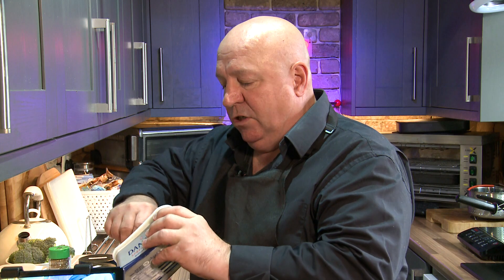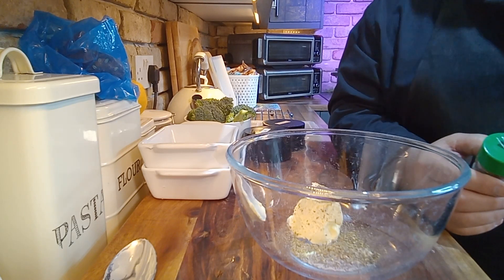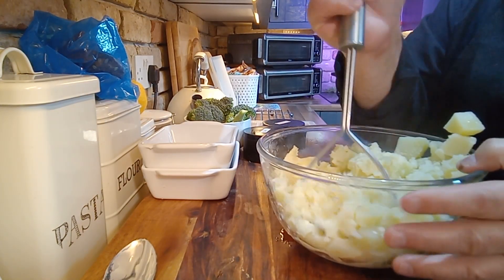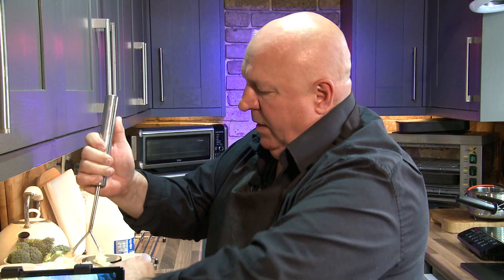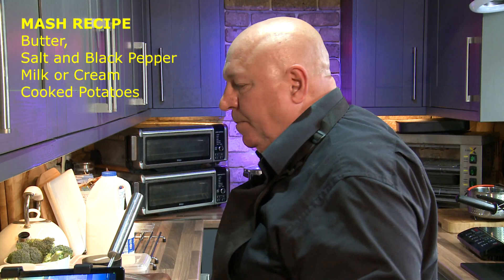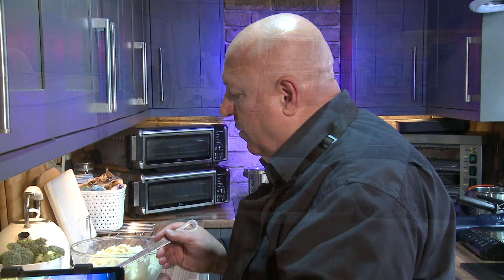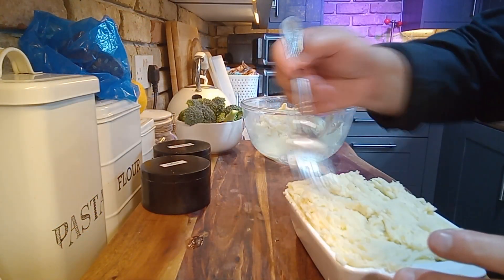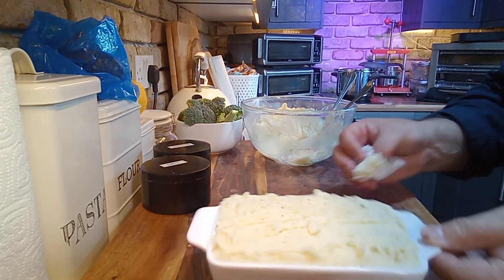BEST COTTAGE PIE EVER!! .....Only the best cottage pie recipe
DON'T MAKE COTTAGE PIE WITH COTTAGES!!  Only the best cottage pie recipe with no cottages harmed in the making of this. @TAYLORcooks-ru8zh?sub_confirmation=1

Music; Get Love Every Moment by Thom Franck, Jacob Wellfair, Jamie Elder and over 1M + mainstream tracks

License ID: pyrGoooDraq